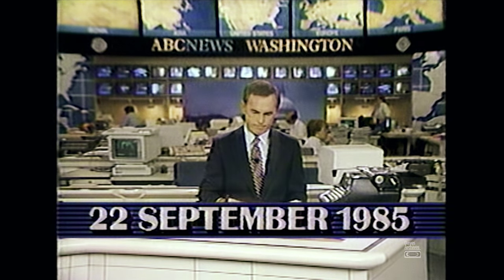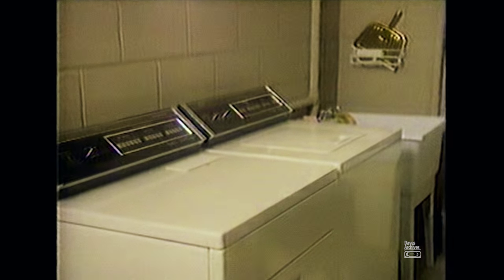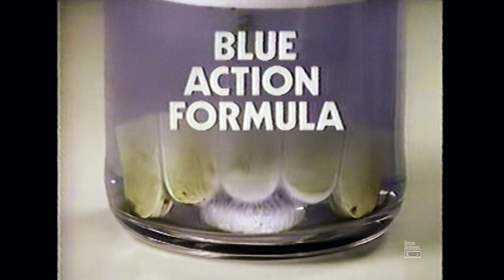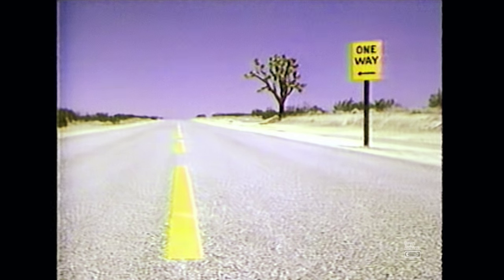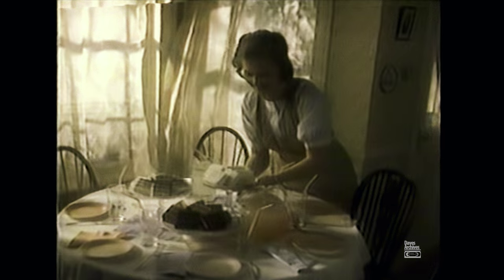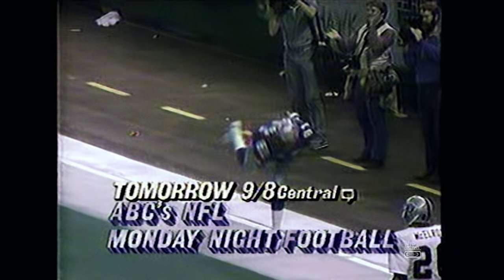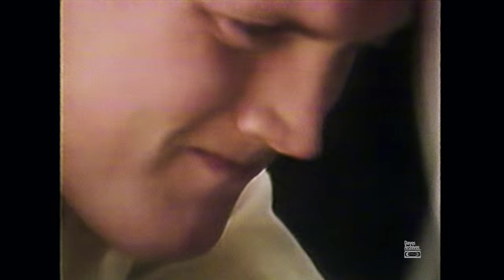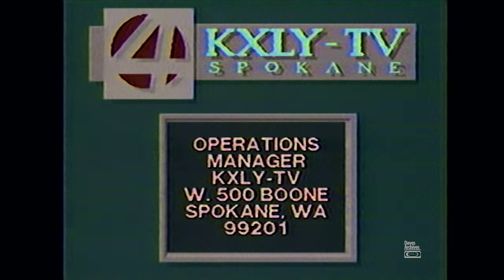Retro Commercials Vol 184 (1985-1080p)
Here's the very last set of commercials from the 'Love Boat' tape. At the end of this tape, I included the original KXLY-TV Spokane Channel 4 National Anthem sign-off video. Also, there's some pretty cool local commercials in this one. Enjoy!

Local ads